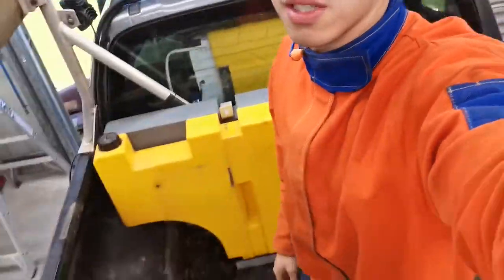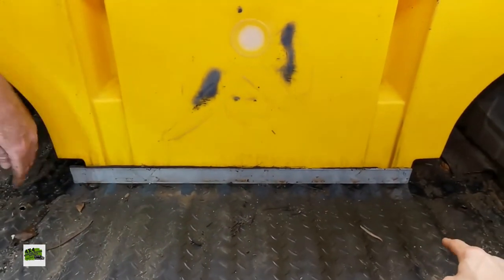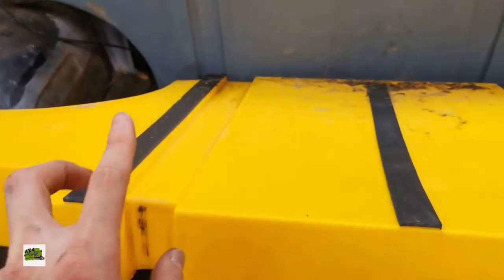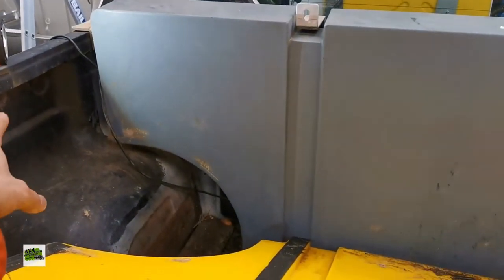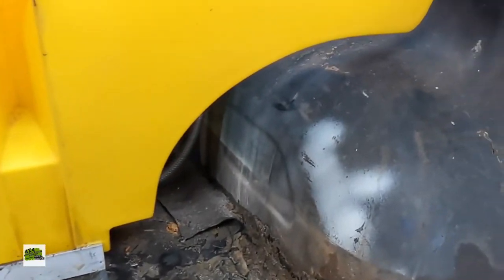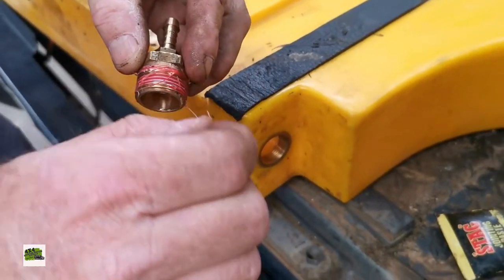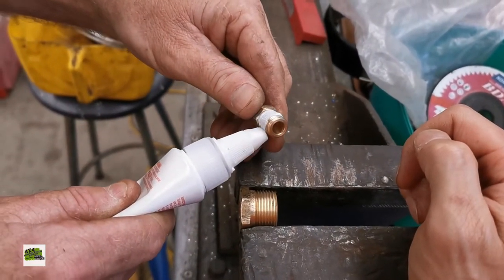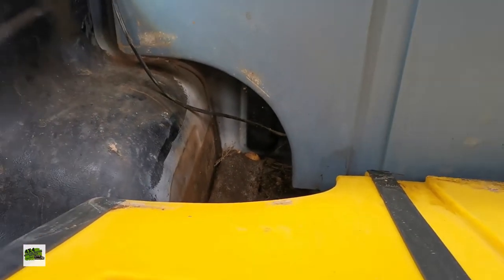Wheel Arch Diesel Fuel Tank Review - HONEST opinion by touring experience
Wheel arch diesel fuel tank is a great addition to your 4WD to extend your milage. It makes good use of the space between the wheel arch to carry your fuel such as diesel. This is a review of my wheel arch diesel tank.